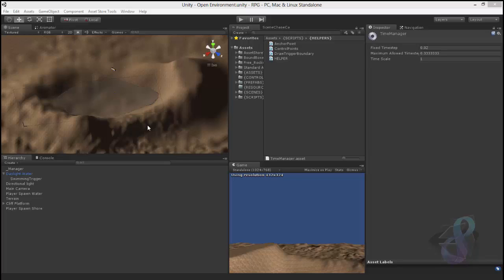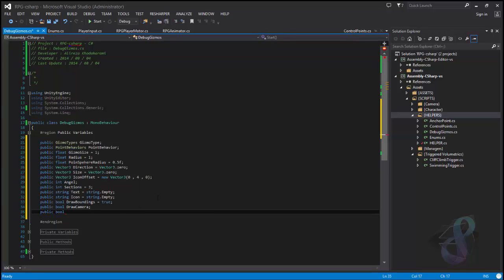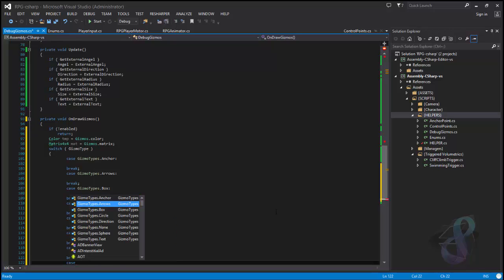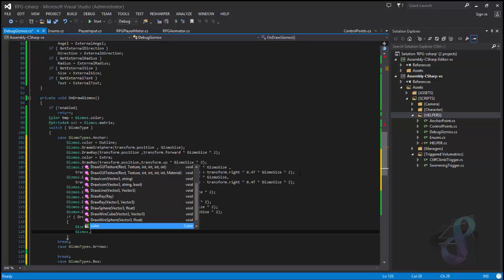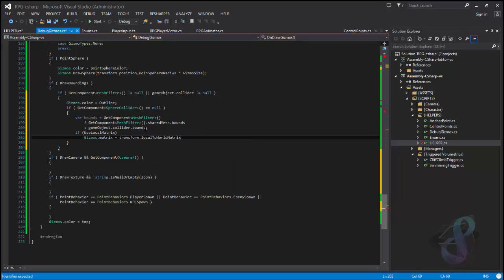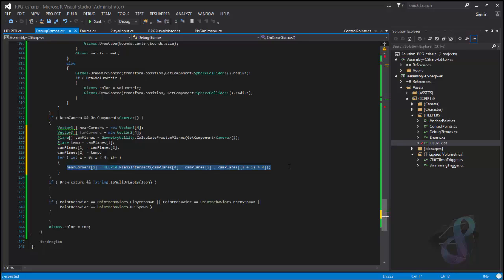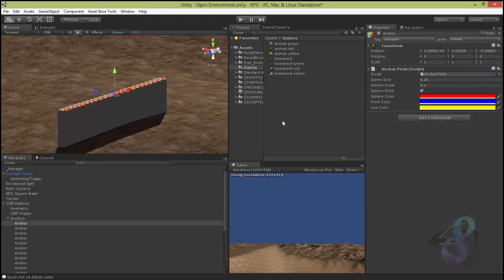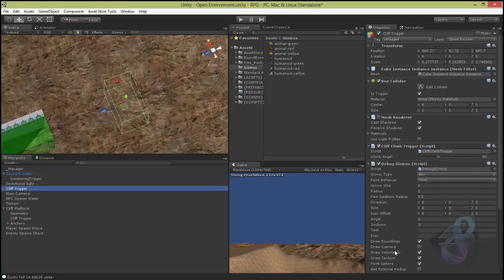RPG Core in Unity3D - 008 - Debug Gizmos